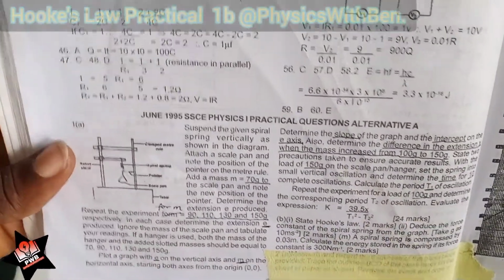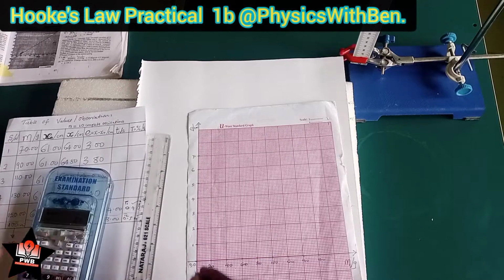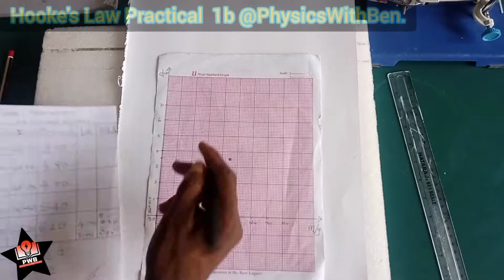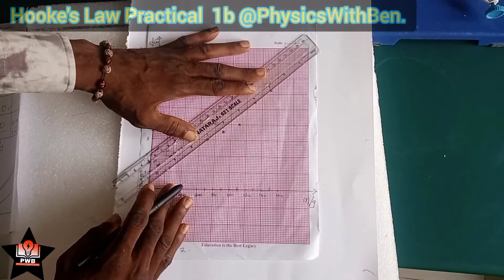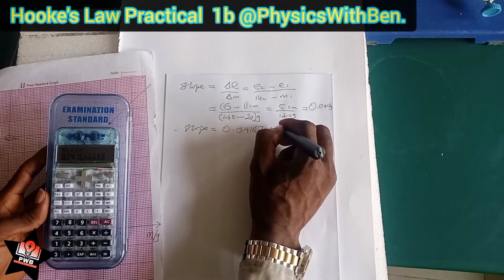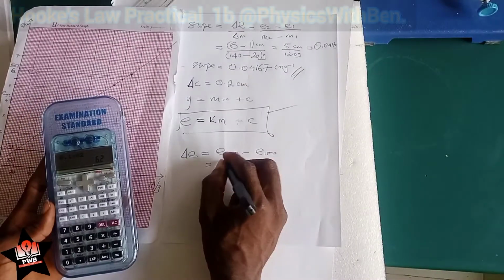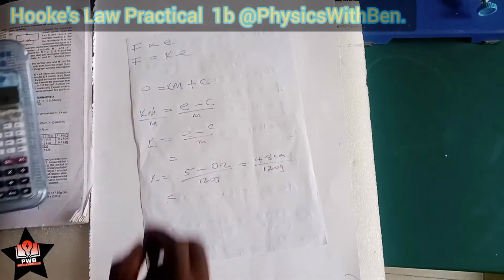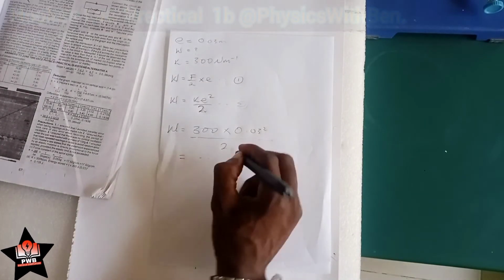Hooke's Law Experiment [VID 1b] | Plotting Of Graph, Finding of Slope, Gradient & Intercept.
👉Hooke's Law Practical.
👉Hooke's Law  Experiment.

👉Plotting Of Hooke's Law Graph, finding of slope, gradient, and intercept.

👉 IN PREPARATION FOR WAEC PHYSICS 3 2023 MECHANICS PRACTICAL.